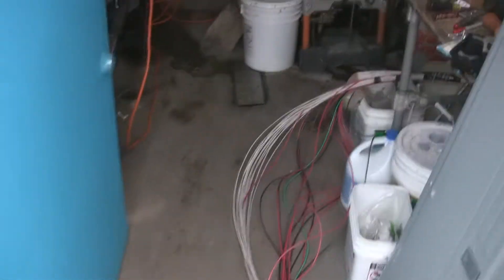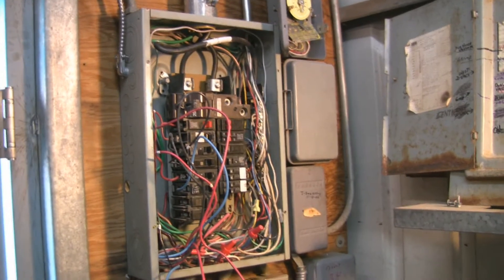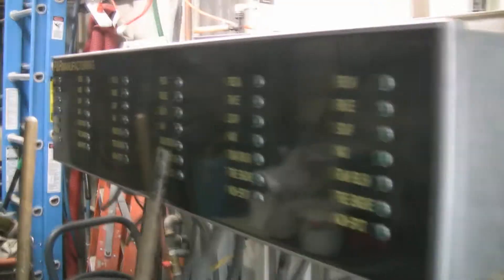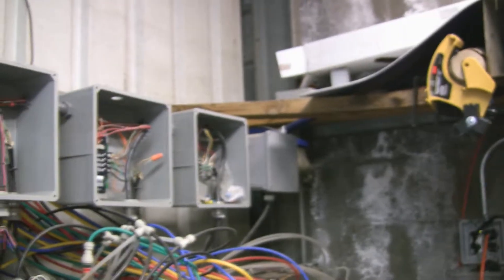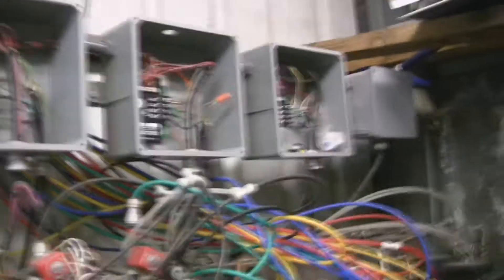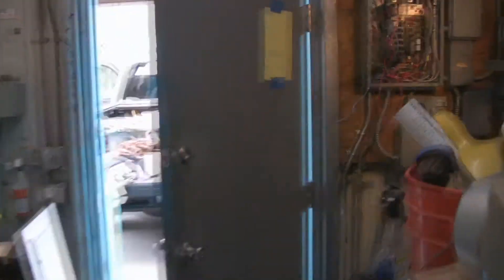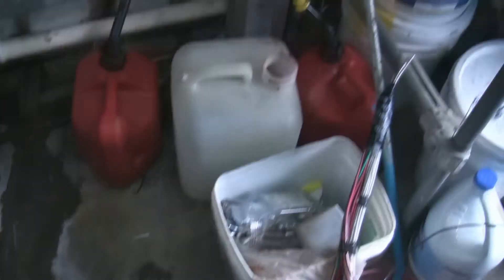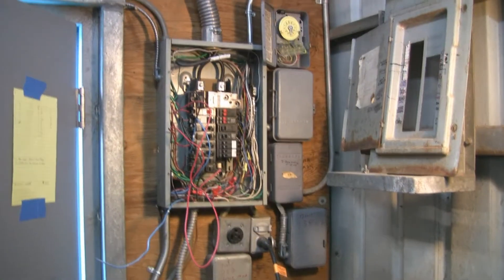Electrical Wiring-Refeeding Panels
Temp wiring to keep business open while refeeding new equipment stand. Video using my HV 30-no background noise,more details than the Zi8 video.